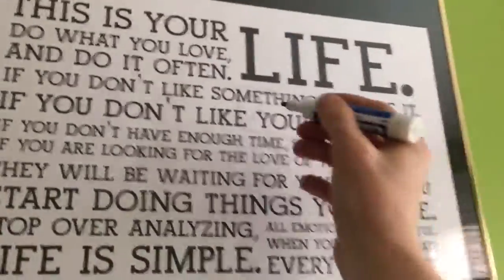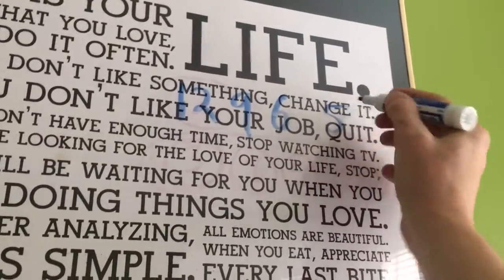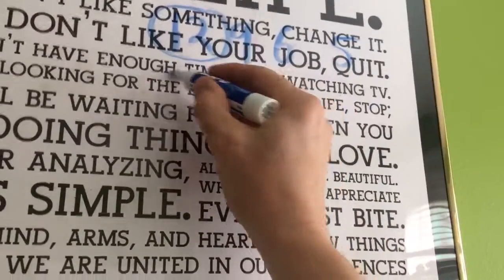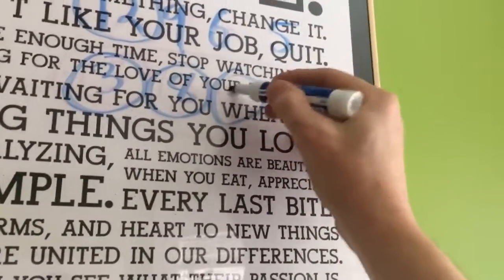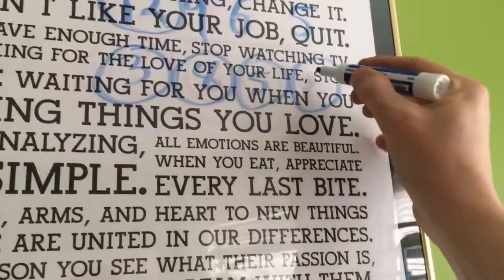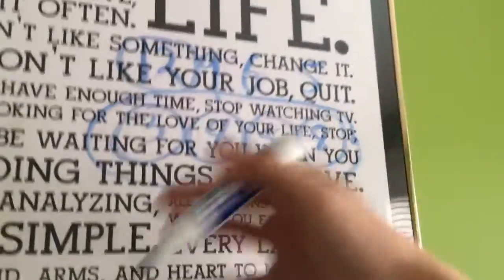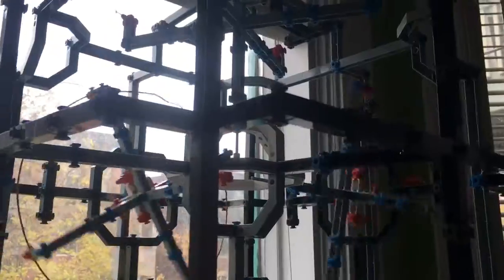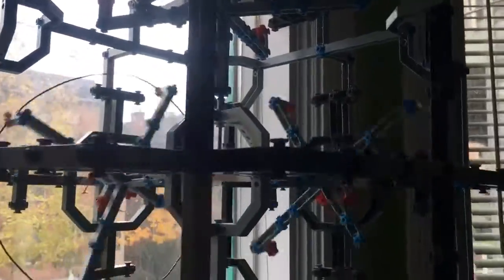the meaning of life is thirty eight fifty eight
or like prove me wrong

3858 magnets 4 types two devices 7716
or more

does anyone have the urge to watch monty pythons the meaning of life just to decode it